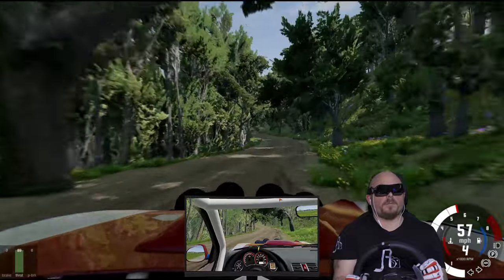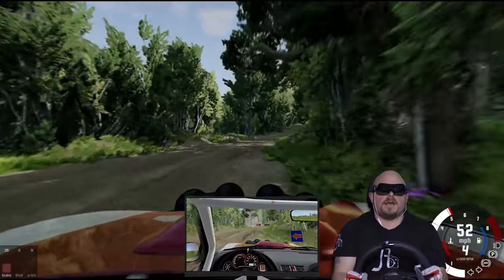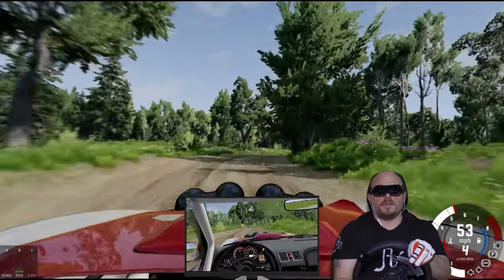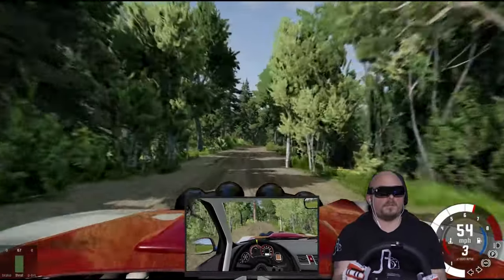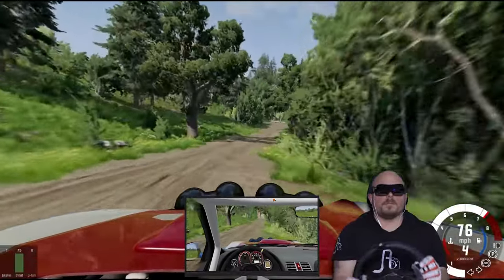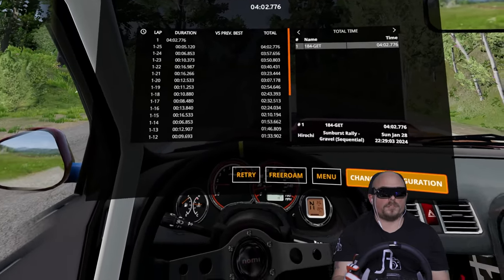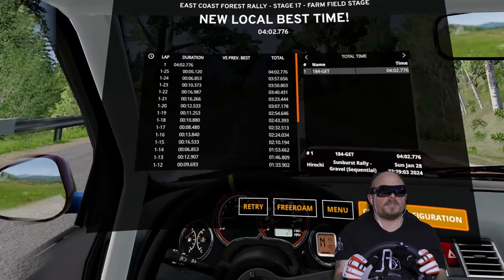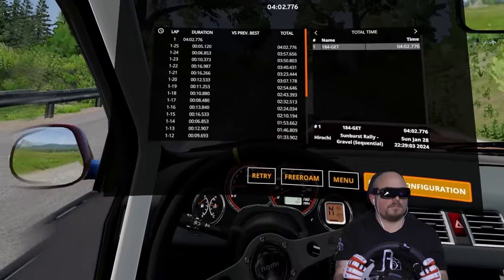Ultra Graphic Settings playback! BeamNG VR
Using BeamNG with my @BigscreenVR Beyond playing one of the most realistic driving sims for rally! The physics and crash damage are in my opinion better than RBR and the better graphics are the icing on top! I have found my favorite rally sim now!

If you want to try some rally maps you'll need to add them in with mods until BeamNG decide to help us out!

This stage is Farm Field - stage 17 of the East Coast Rally pack kindly created by Track Broseff. You can find this mod (Project BeamNg.rally 1.0)

This is a lot of fun and the cars feel so realistic on my Direct Drive wheel! I highly recommend both BeamNG and Project BeamNg.rally!

0:00 Countdown
4:00 Finish line